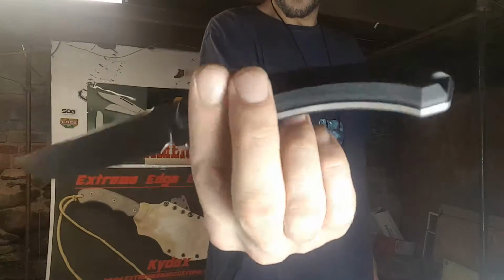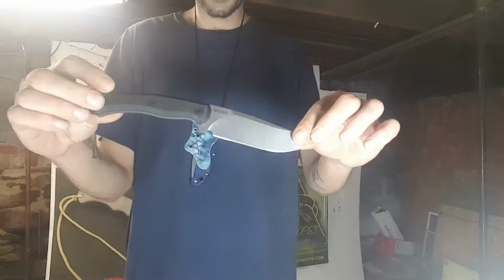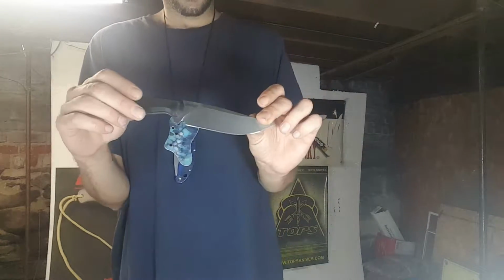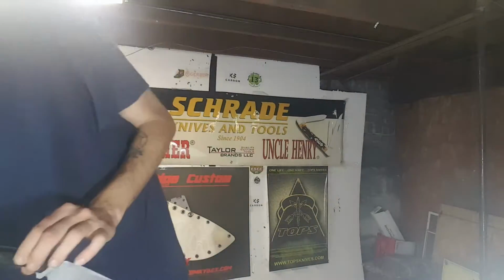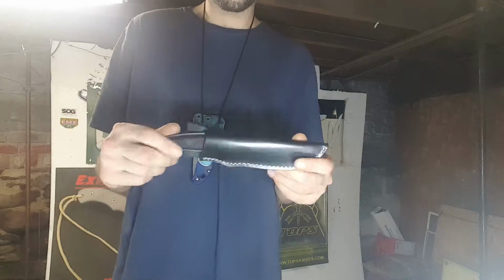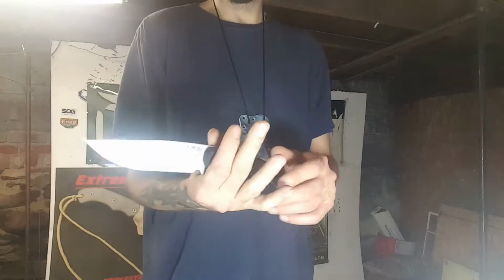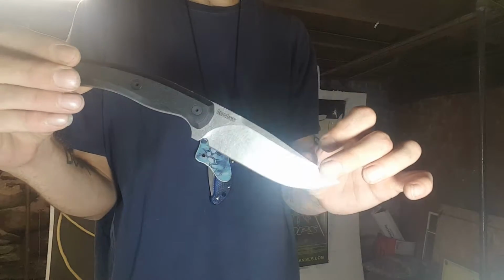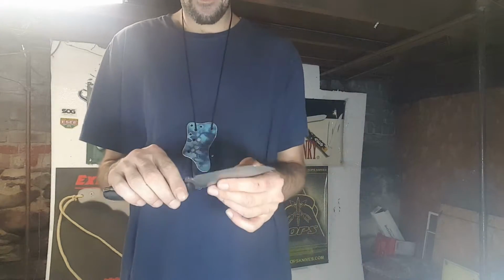O.T.R Kershaw Diskin Review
Hey guys hope you enjoyed our video of the kershaw diskin
the diskin is a awesome light utilitarian fixed blade knife in my opinion
it a great field knife and im happy to have it in my collection.